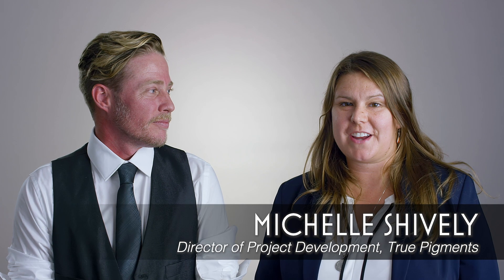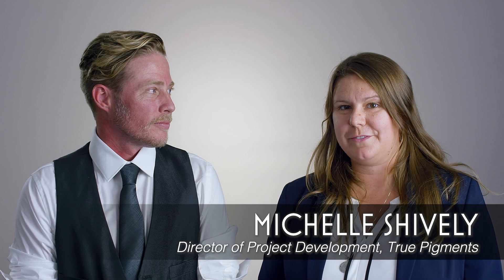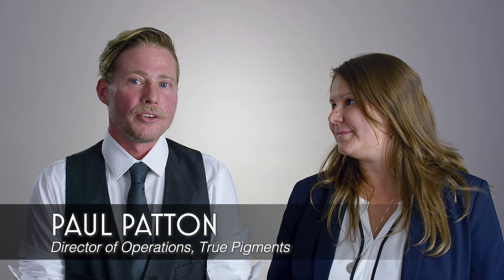Michelle Shively and Paul Patton | True Pigments | 2019 J.M.K. Innovation Prize Awardees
Michelle Shively and Paul Patton
True Pigments
Ohio

In rural Appalachia, thousands of stream miles have long run orange with iron oxide from acid mine drainage, a polluting by-product of abandoned coal mines that’s left a deep imprint on the region. “When some kids draw streams, they pick up the orange crayon because that’s what they know,” said Michelle Shively, director of project development for True Pigments. Working with director of operations Paul Patton, Shively and the project team are harvesting that iron oxide and turning it into iron pigments for high-quality paint. In tackling this large-scale challenge—up to two million pounds of iron oxide can be released every year from a single mine discharge—the team found that pigment sales could pay for water treatment, which would otherwise be cost-prohibitive. What’s more, the project’s proposed full-scale facility at Ohio’s Truetown Discharge would produce 1% of America’s consumption of iron oxide pigment, limiting the industry’s carbon footprint. And in places where coal profits were long sent somewhere else, revenues from pigment sales will now fund watershed restoration and rebuild public health—all while doubling the local payroll. By blending environmental justice, sustainable development, and ecological renewal, True Pigments shows how creative approaches to material reuse can drive social impact.

About The J.M.K. Innovation Prize & The J.M. Kaplan Fund
Drawing on more than three generations of support for early-stage innovation, The J.M. Kaplan Fund launched The J.M.K. Innovation Prize in the belief that social entrepreneurship can spark transformative change. Currently on a biennial schedule, the Prize reaches across America to identify, support, and elevate nonprofit and mission-driven, for-profit organizations that are spearheading visionary, early-stage projects in the fields of the environment, heritage conservation, and social justice.

The J.M. Kaplan Fund champions transformative social, environmental, and cultural causes through inventive grant-making. Over its 74-year history, the Fund has devoted $250 million to propel fledgling efforts concerning civil liberties, human rights, the arts, and the conservation and enhancement of the built and natural worlds. Today, the Fund is active across the United States and beyond, operating grant programs focusing on social justice, the environment, and heritage conservation.